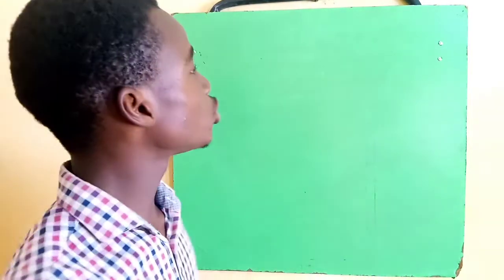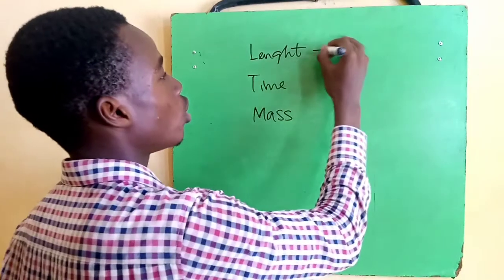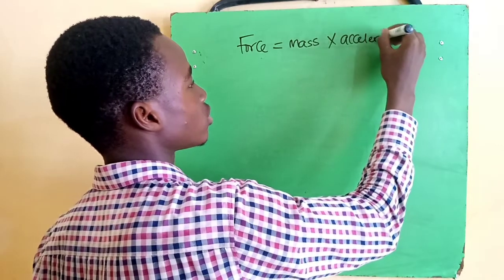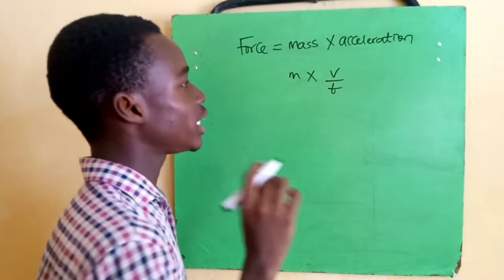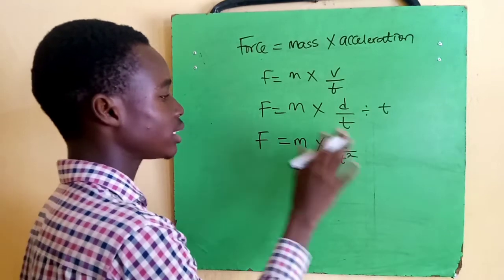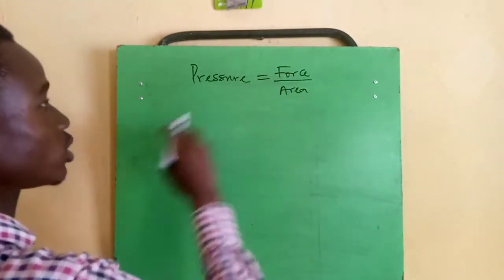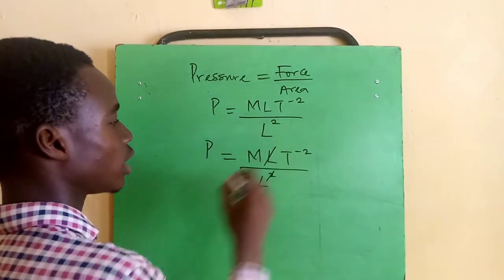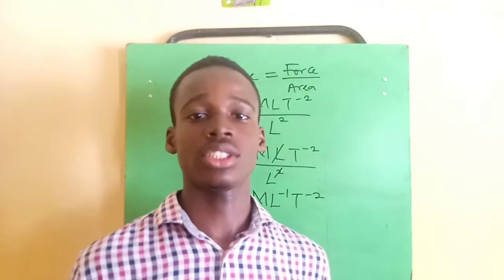PHY 113: DIMENSIONS OF PHYSICAL QUANTITIES || JOEL ACADEMY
Learn the basic dimensions for fundamental quantities and how to apply them in finding derieved dimensions.